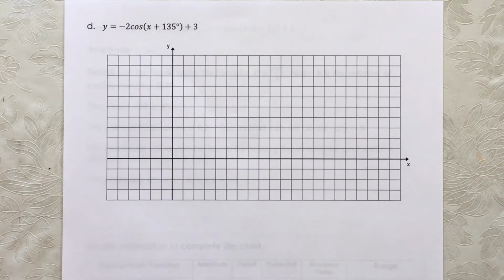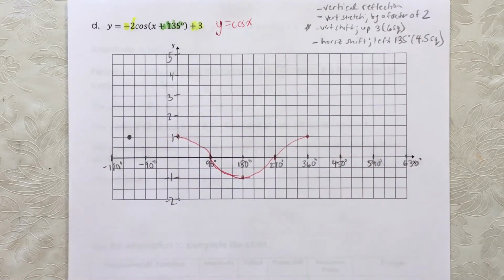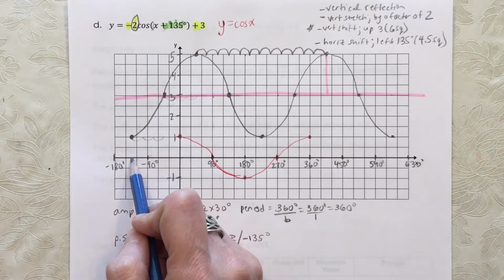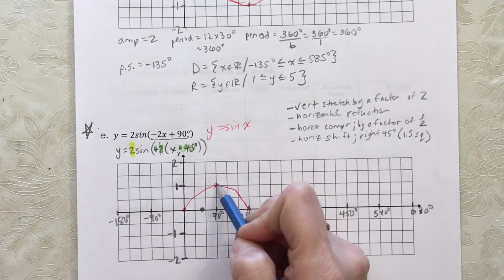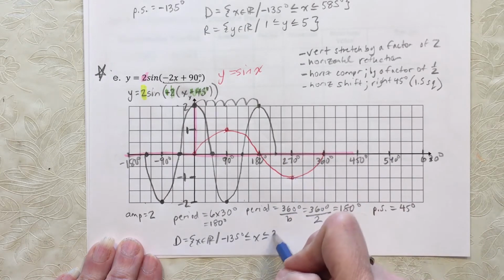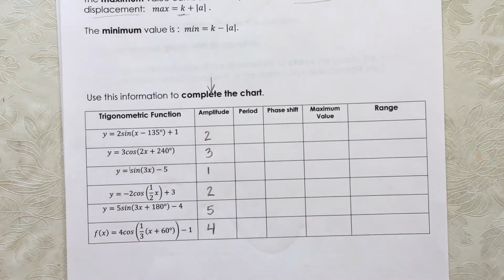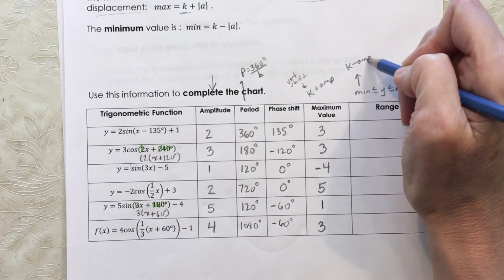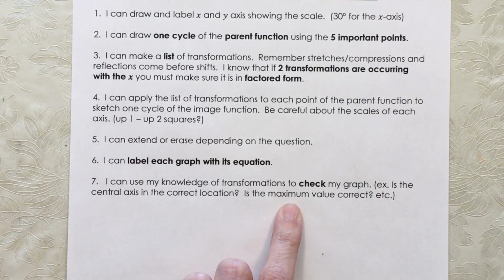Sketching Trig Graphs Part 2